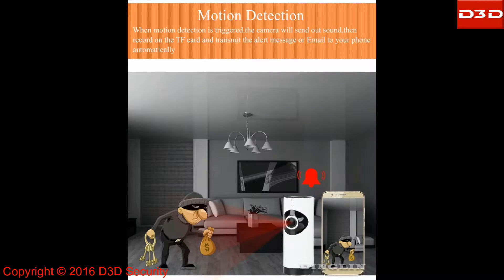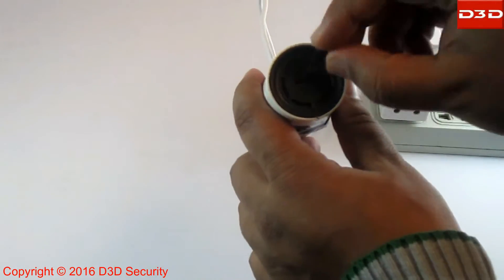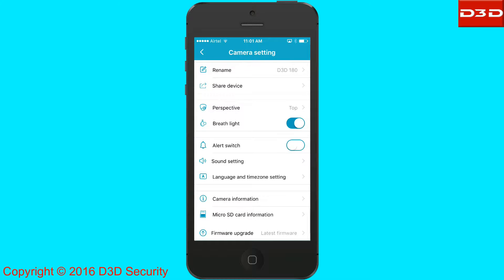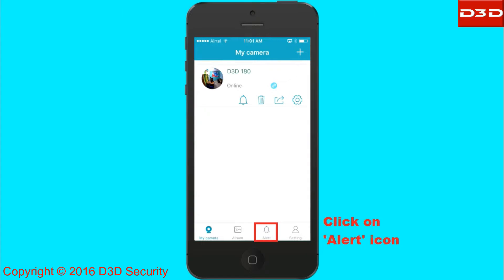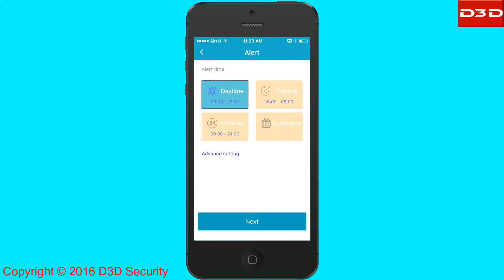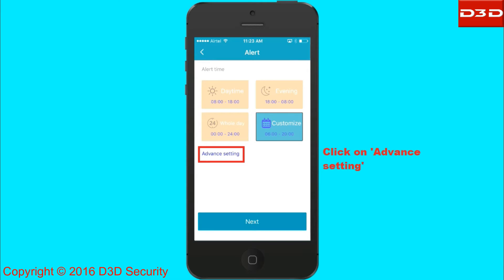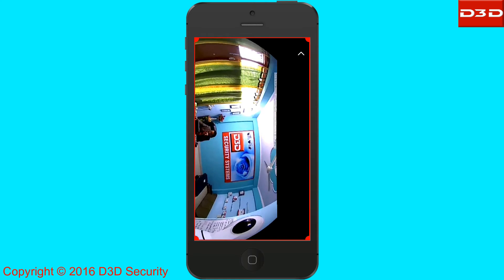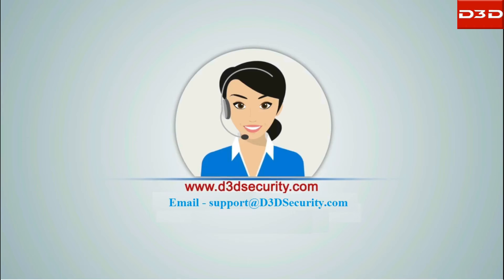How does the D3D Panoramic IP camera send motion detection alerts to the user?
This video will explain the process of how to enable motion detection setting in D3D Panoramic IP camera